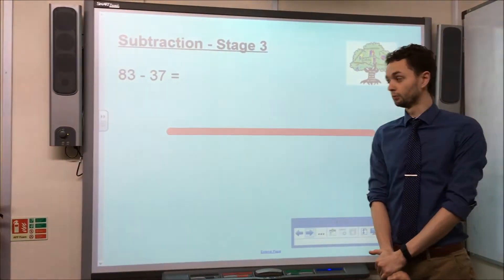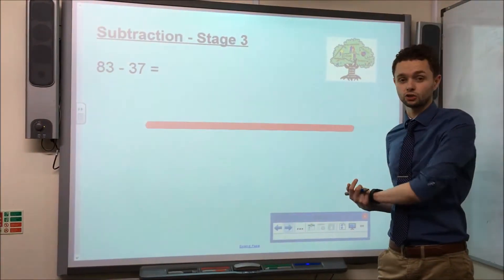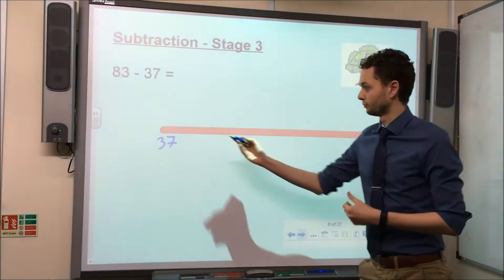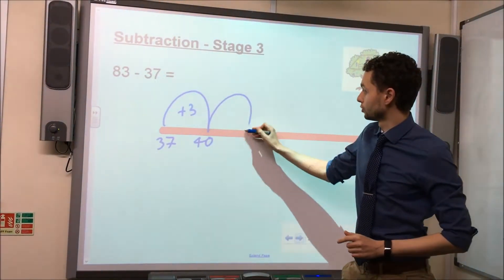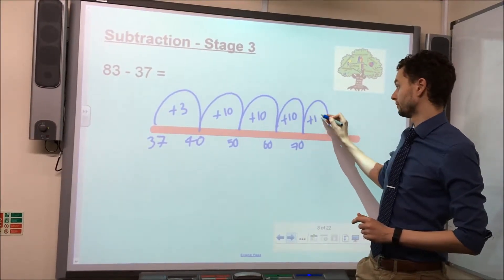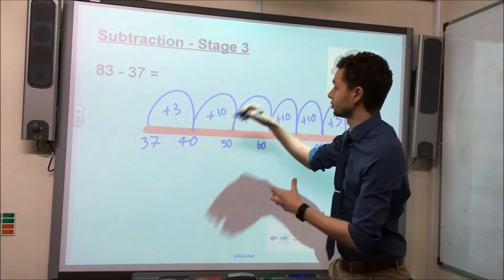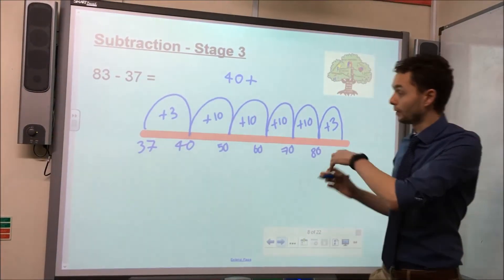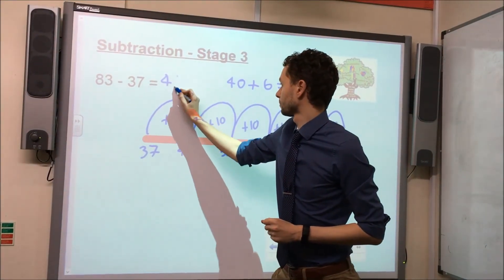Year 2 Subtraction - Stage 3 - Primary School Maths Operations - Parent & Teacher support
Year 2 Subtraction - Stage 3 utilises a blank number line and encourages children to jump in multiples of ten to solve a calculation more efficiently - Primary School Maths Operations - Subtraction Stage 3 - Parent, Teacher and Child support guide. Help support your child with their maths learning and to achieve their end of year expectations.